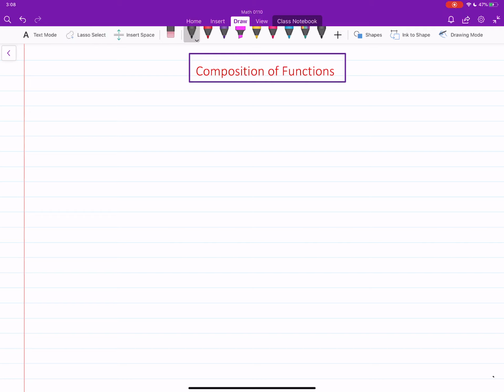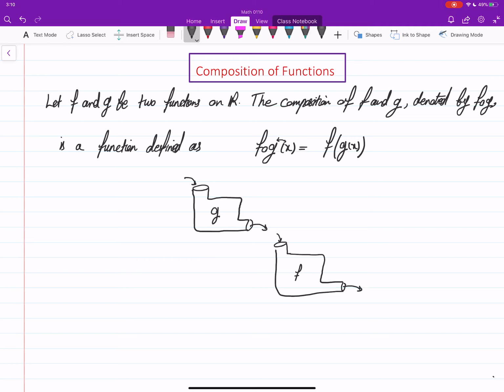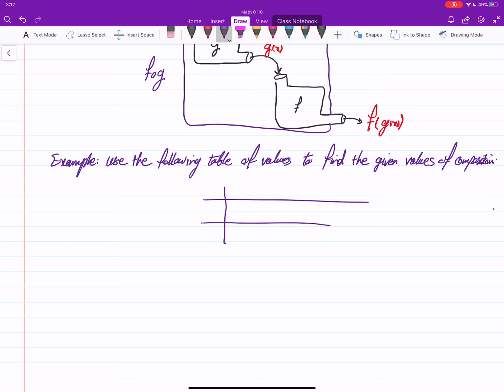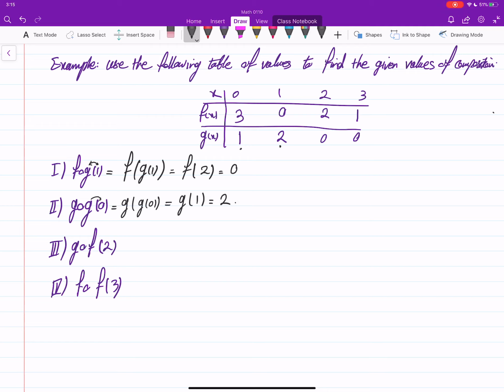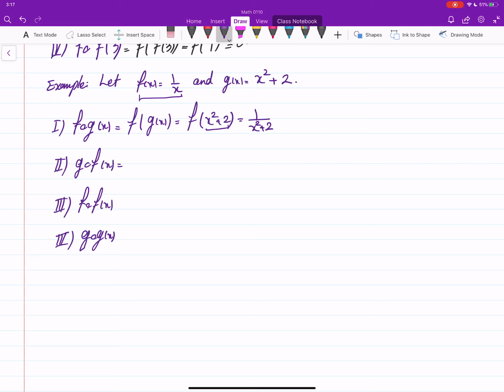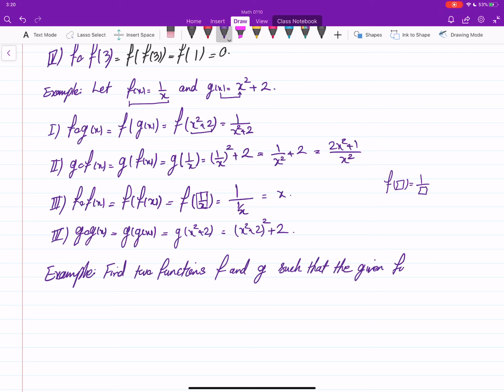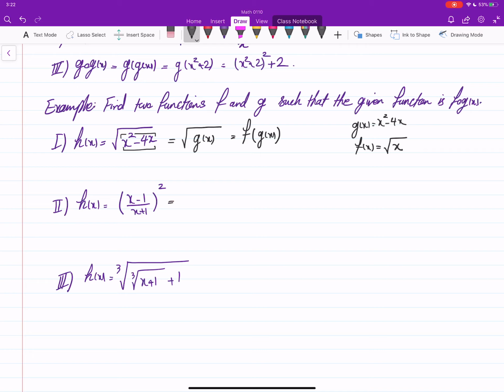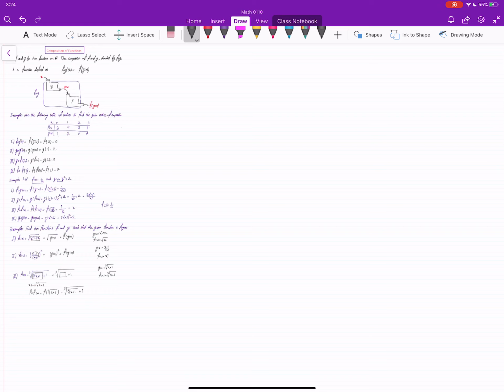Labtube-(Introductory Calculus)- The Composition of Functions